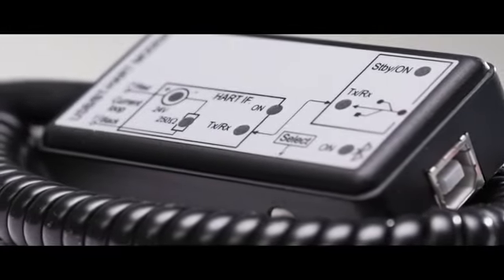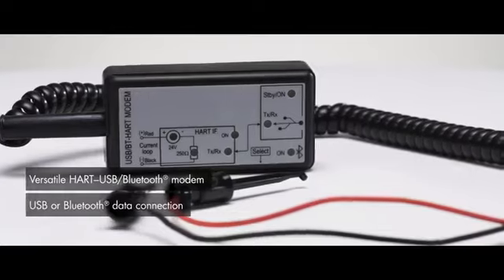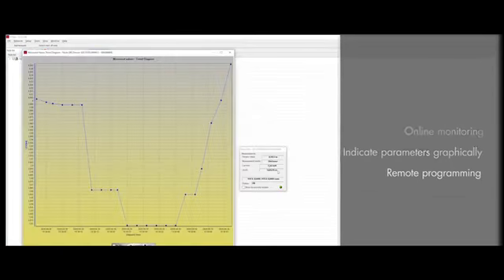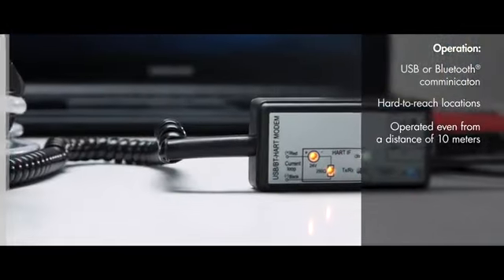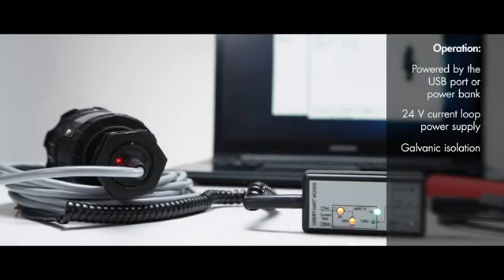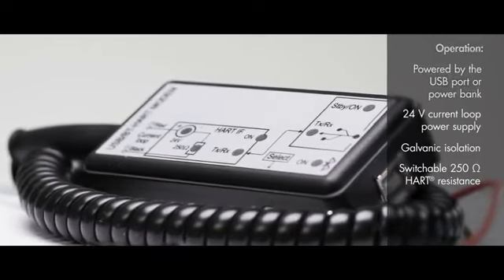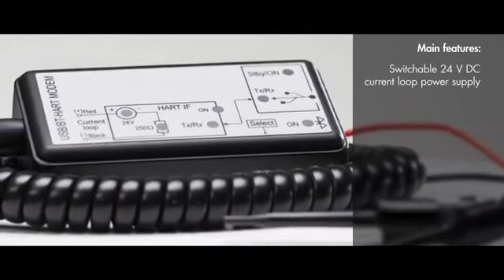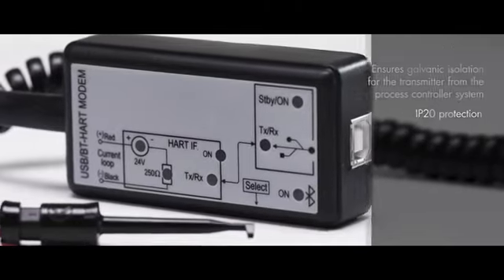UNICOMM SAT-504 – Universal communication interface modules @NIVELCO Academy "Cao Việt Cường"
GENERAL DESCRIPTION
The UNICOMM interface modules are able to establish a communication line between HART®-capable field devices and process controller
computer. The communication can be done via USB or RS485 line, and also via Bluetooth®. The UNICOMM HART® modems are applicable
not only for NIVELCO transmitters but for all HART®-capable transmitters which use standard HART® communication. The device is
galvanically isolated from both (USB and HART®) sides, when it is used as a HART®-USB modem, connected into the USB input of a PC,
the modem does not need an external power supply. The UNICOMM SAK-305 modules can be connected into a suitable device with RS485
interface input, used as a HART®-RS485 modem. The communication protocol is HART® on the RS485 line. In this case, the device needs
external power supply. The Ex versions can be connected to transmitters placed in hazardous areas.

MAIN FEATURES
■ Communication interface (modem) between HART®-capable transmitters and PC
■ Minimal system configuration:
Windows XP, USB port
■ Transferring measurement data to PC
■ Connecting field transmitter to the PC via USB, RS485 or Bluetooth®
■ 24 V current loop power supply (SAT-504)
■ Switchable HART® terminal resistor (SAT-504, 250 Ω)
■ DIN rail mountable version
■ No need for power supply
■ Galvanic isolation
■ IP20 protection

CERTIFICATIONS
■ ATEX ([Ex ia G])